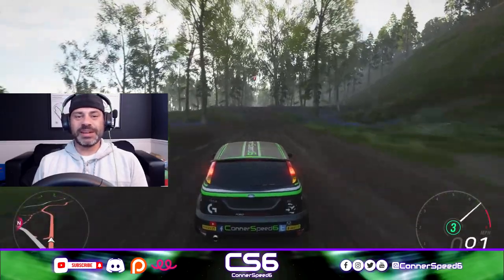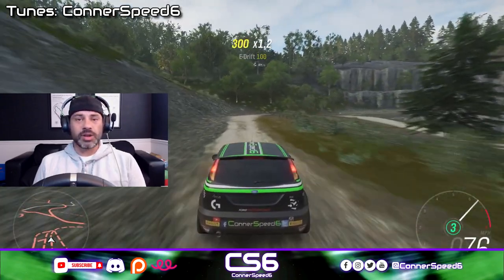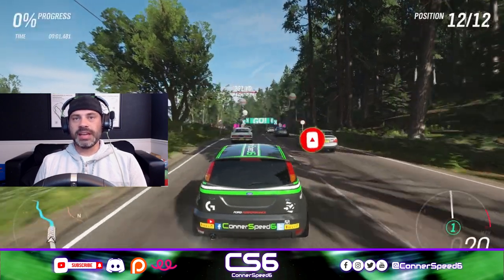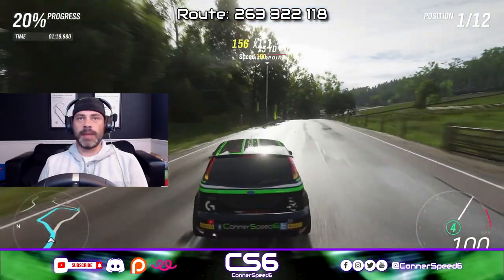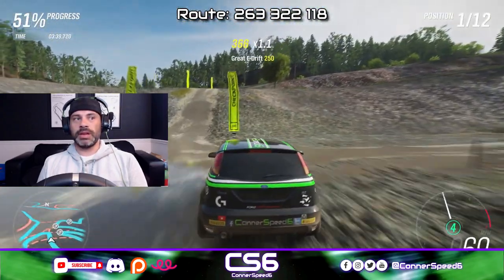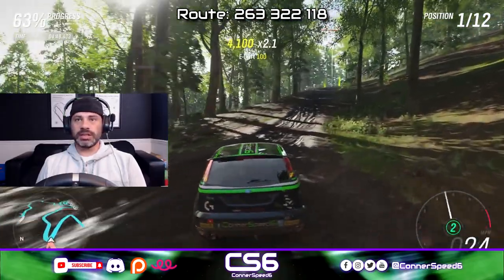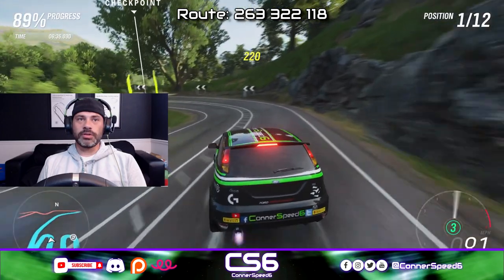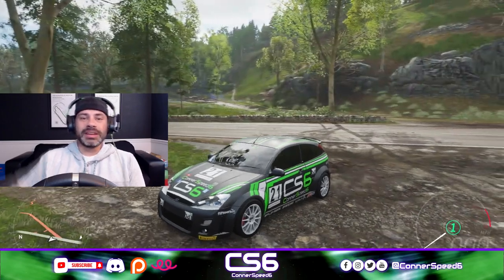Hairpin's EVERYWHERE! - Custom Rally Stage Community Spotlight - Forza Horizon 4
Today we are featuring an AMAZING custom route by SP33DK1NG555. Below is a list of all 10 of his Group A Inspired routes. Go check them out now!!!

Group A Route Share Codes by SP33dK1ng555:
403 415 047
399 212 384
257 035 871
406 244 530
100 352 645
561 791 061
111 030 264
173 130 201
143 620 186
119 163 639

TUNE: CONNERSPEED6